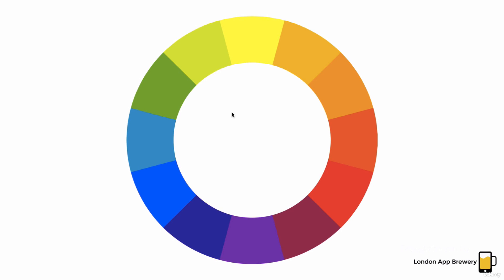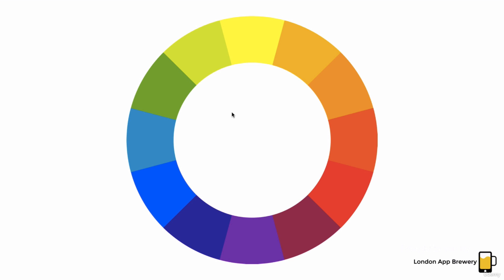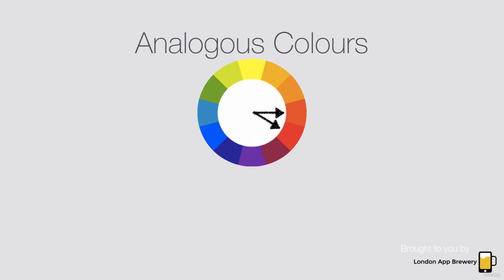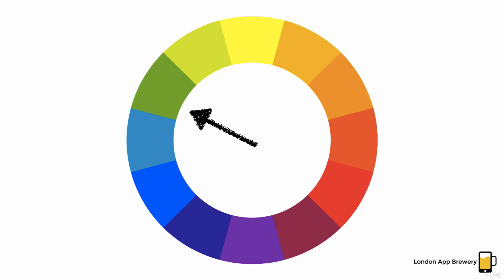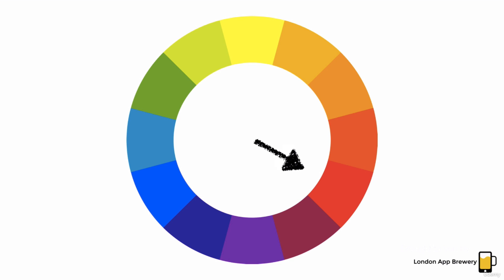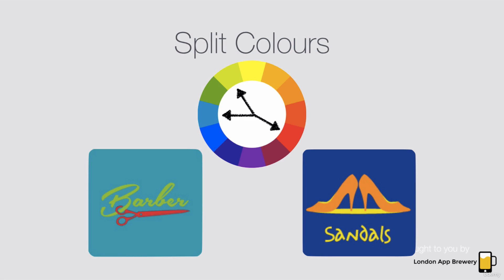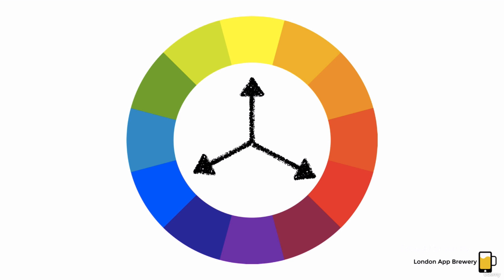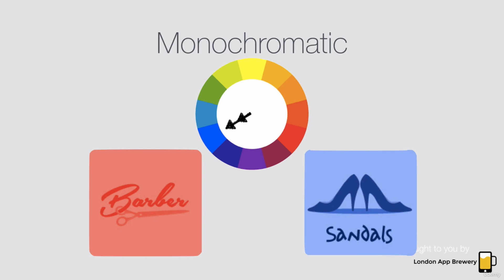412 How to Combine Colours to Create Colour Palettes